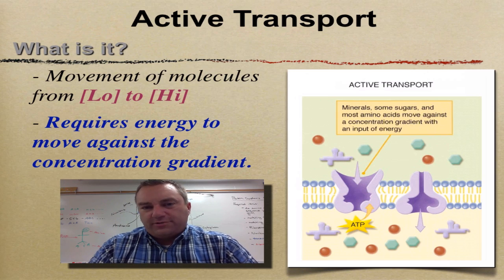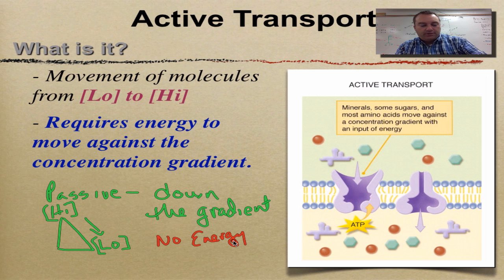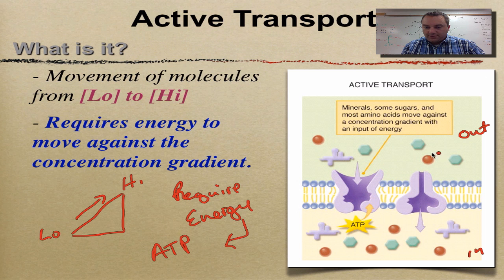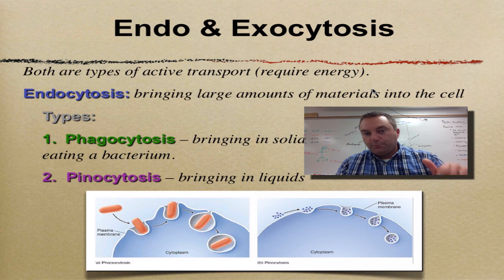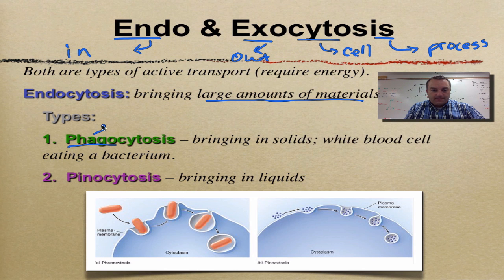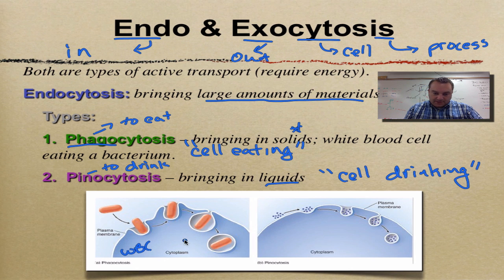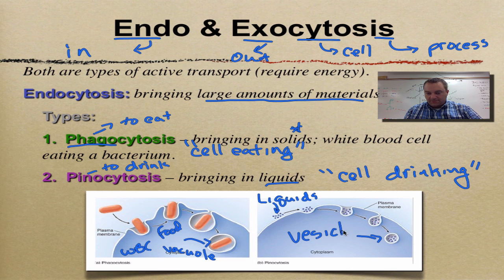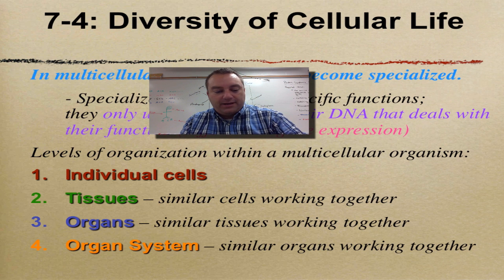Chapter 7 Part 12 - Active Transport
This episode covers the definition of active transport, plus it explains the forms of bulk transport for cells: endo- and exocytosis.